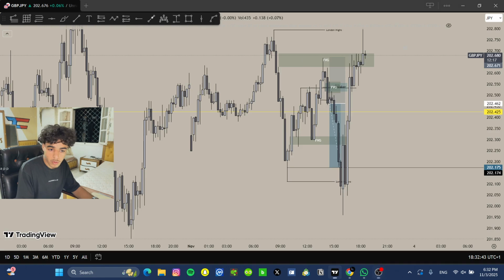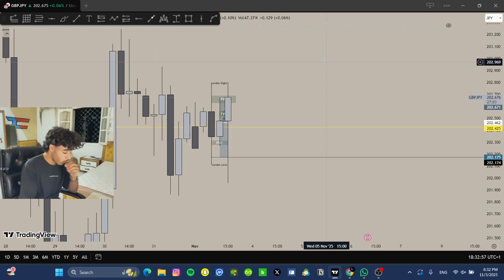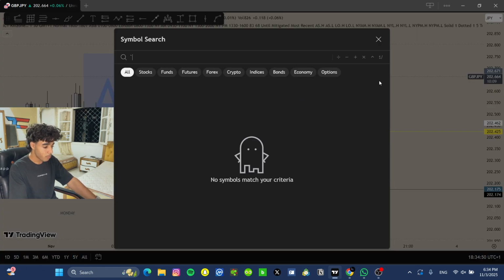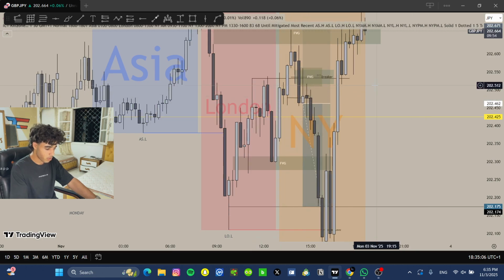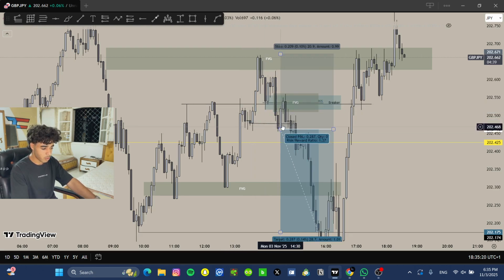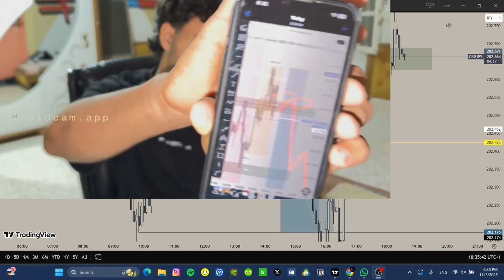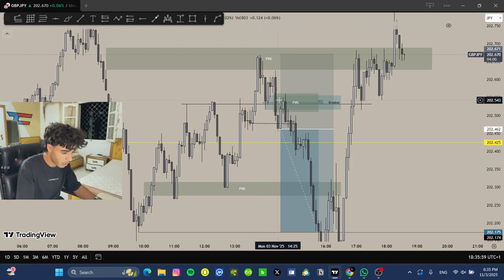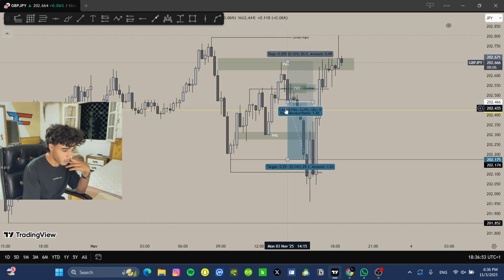Great start of the week ...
Starting the week with a WIN ✅
In today’s trade recap, I break down exactly how I approached this setup, what confirmed my entry, and how I managed the trade until TP.